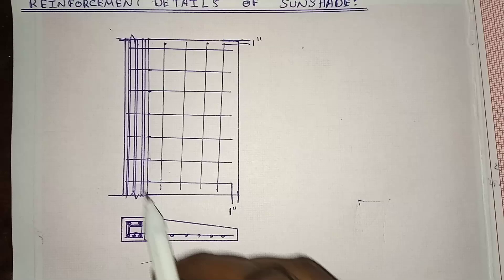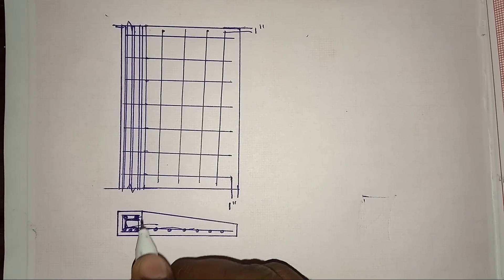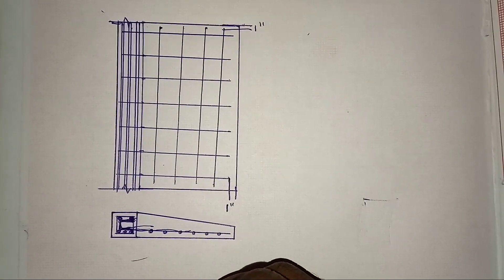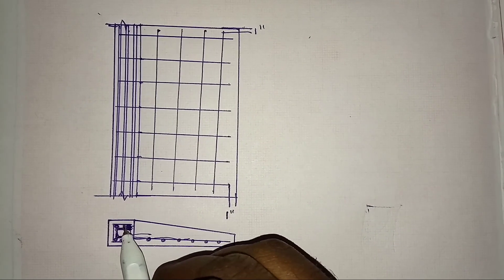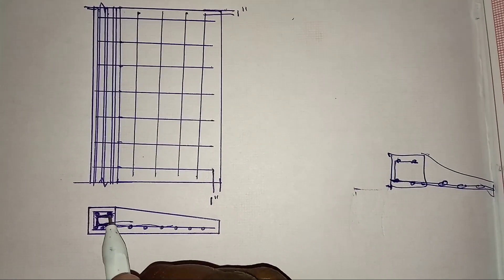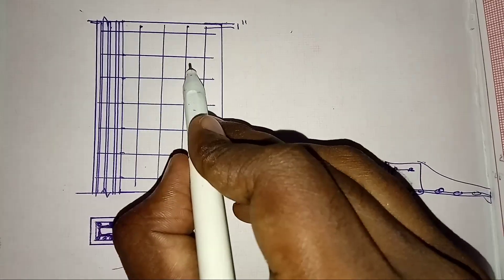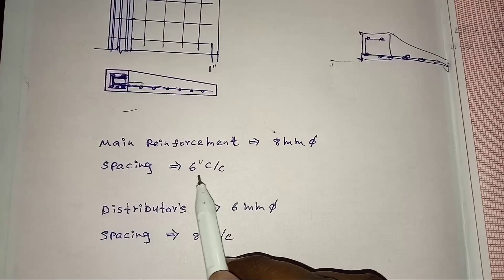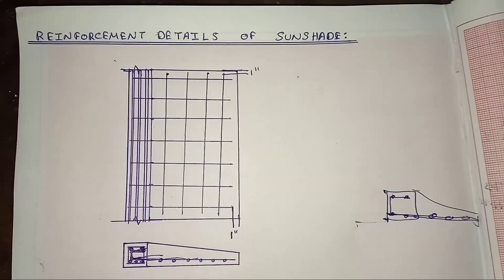Reinforcement Details Of Sunshade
Account Details

Name : G.Prithivi Anand

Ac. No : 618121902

IFSC Code : IDIB000E045

Indian Bank